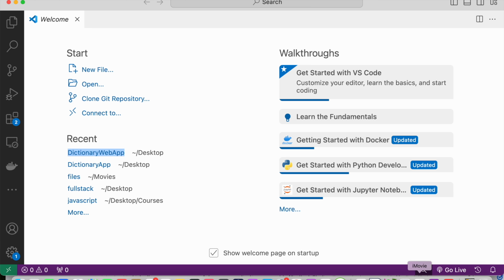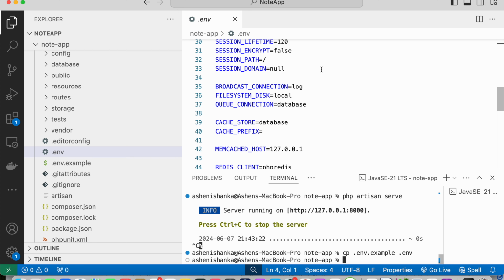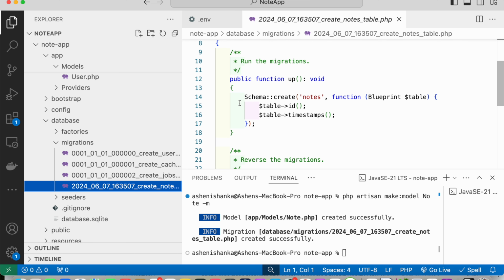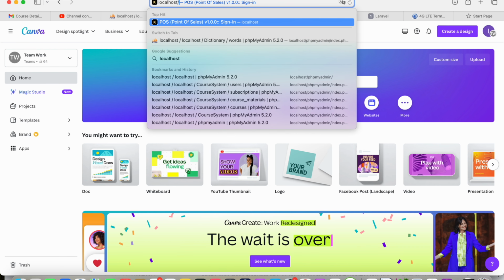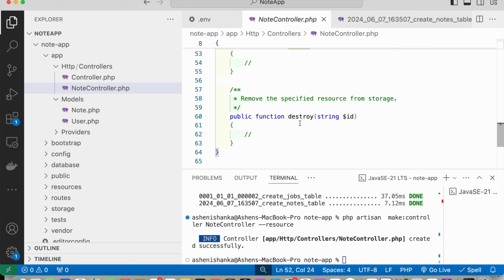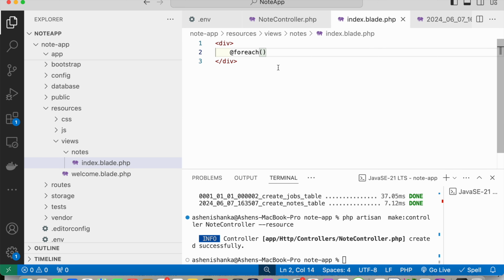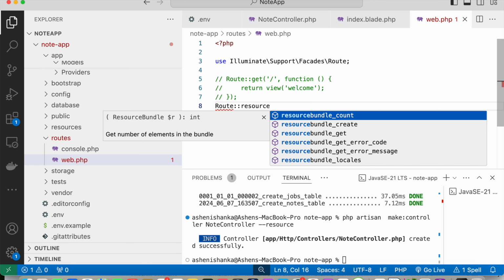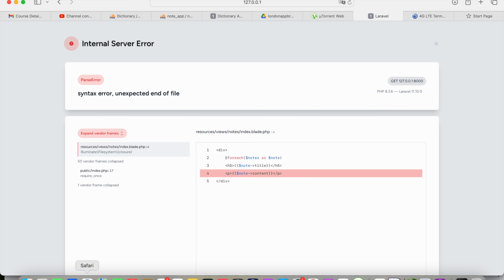Create a Note Web App using Laravel + MySQL | Part 1 | Setup the project and database